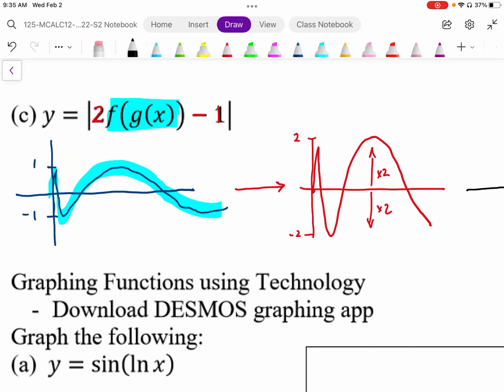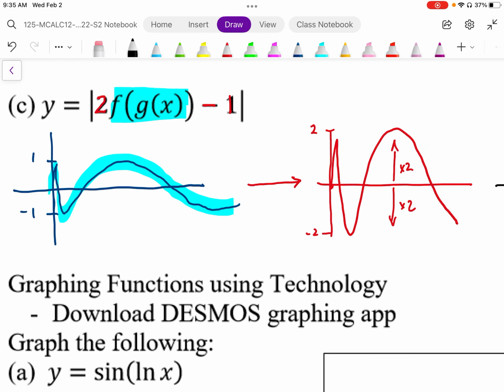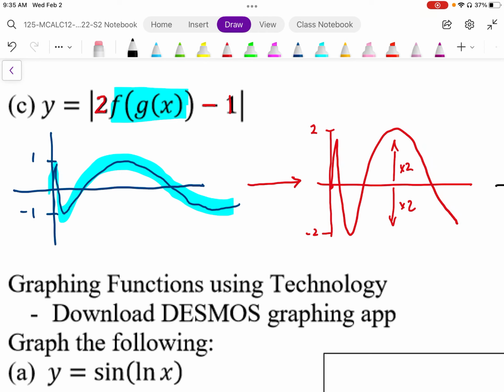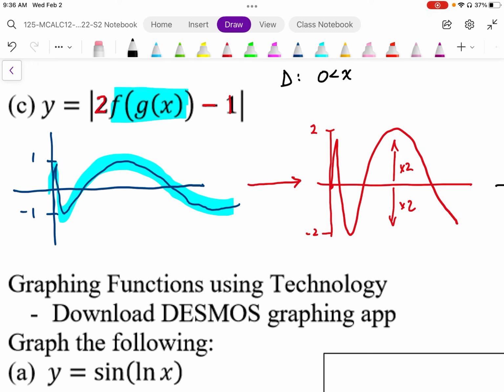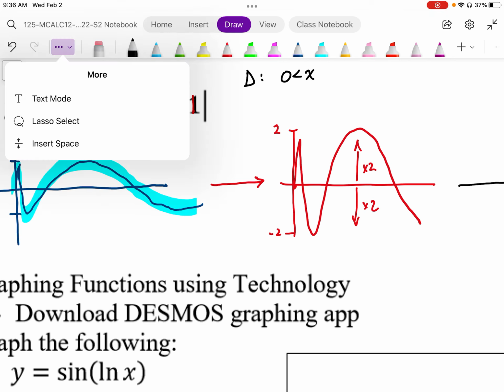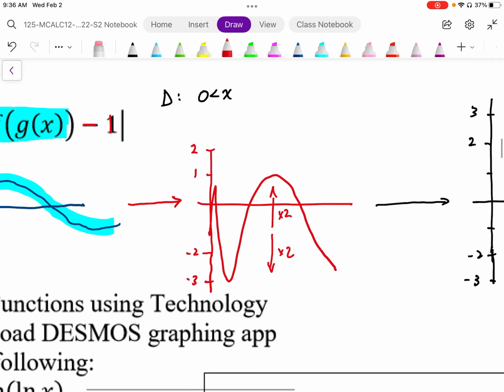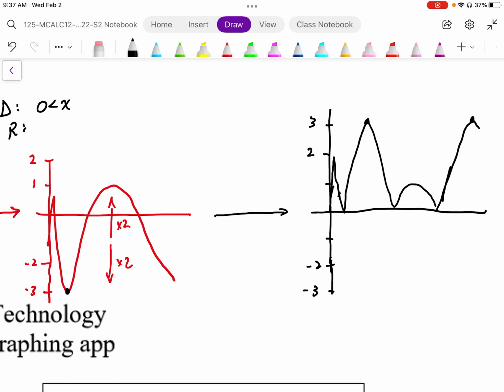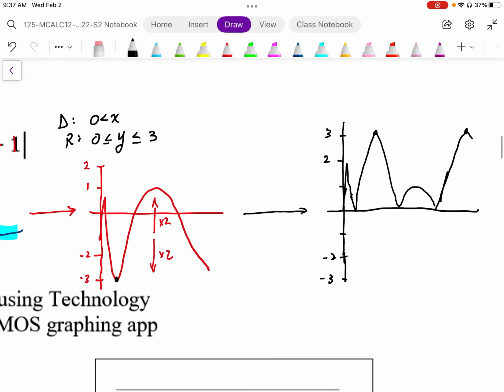02 Algebra and Composite Functions Domain and Range Q(c) Part6